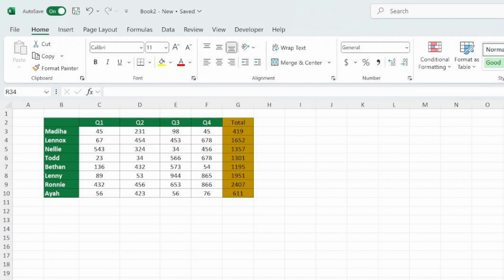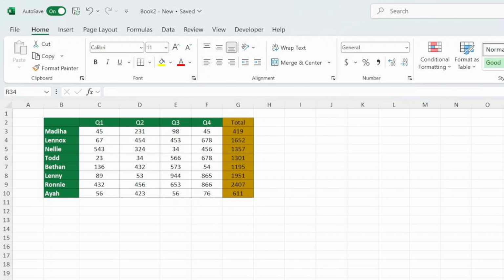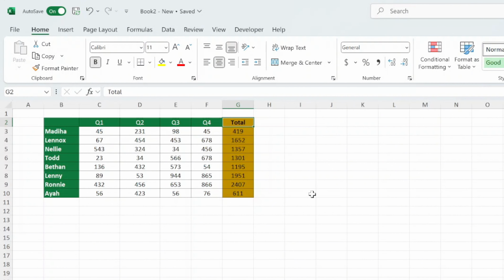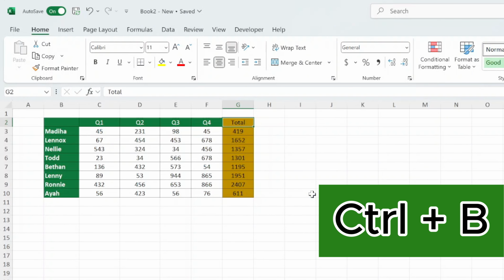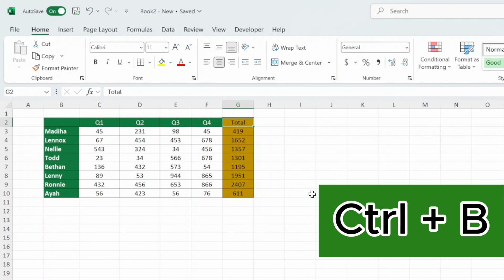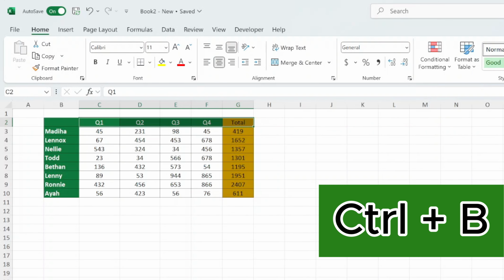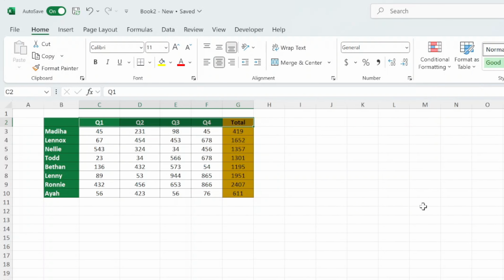Excel Shortcut to Bold Text (Excel Shortcuts)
In this video tutorial, we’re going to go through the Shortcut Key to Unhide Columns in Excel.

⏱️TimeStamps⏱️

0:00 What we will learn in Excel
0:15 Excel Shortcut to Bold Text
0:40 Excel Shortcut to UnBold Text
0:50 Excel Shortcut to Bold Text in Multiple Cells